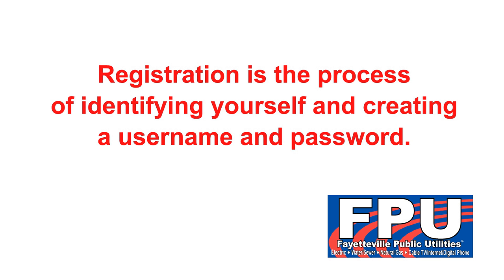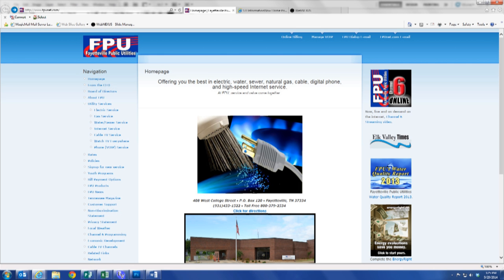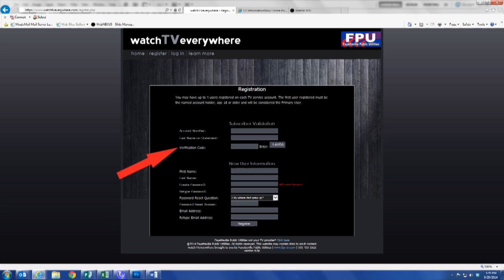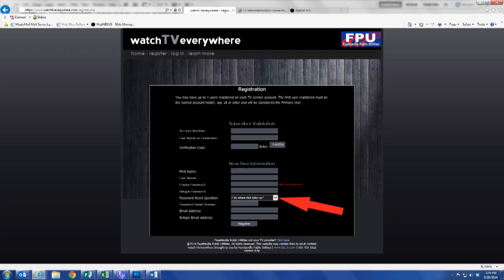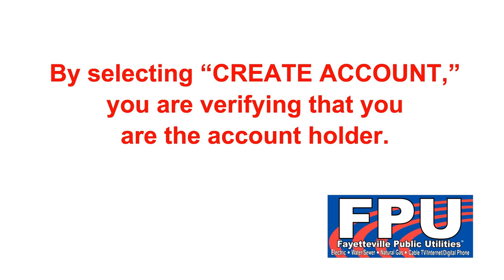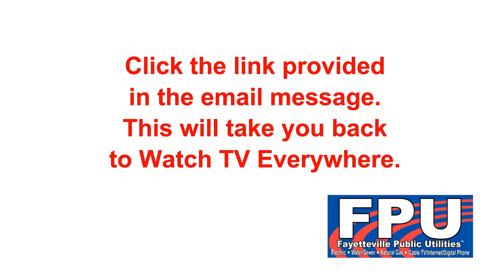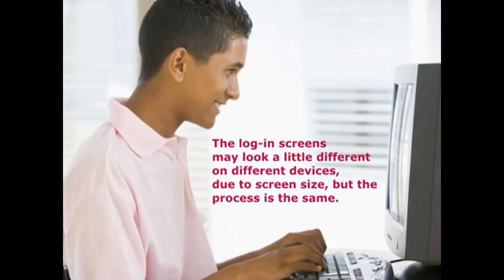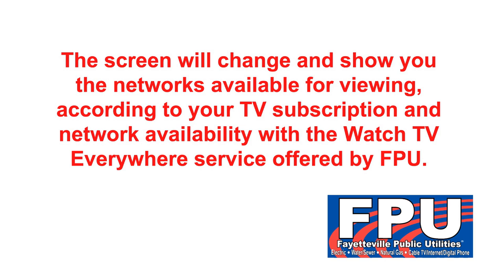FPU's TV Everywhere